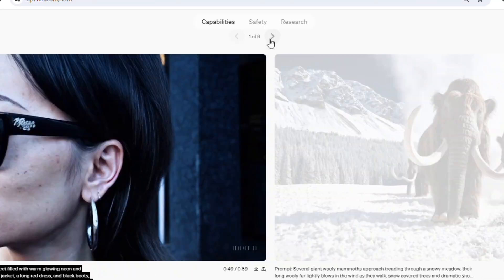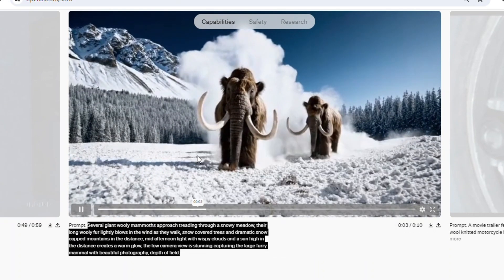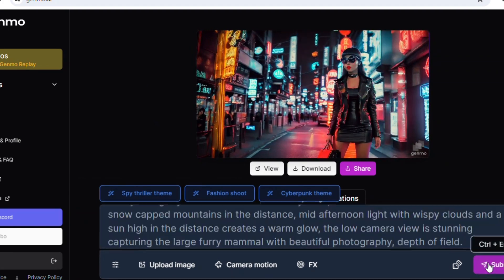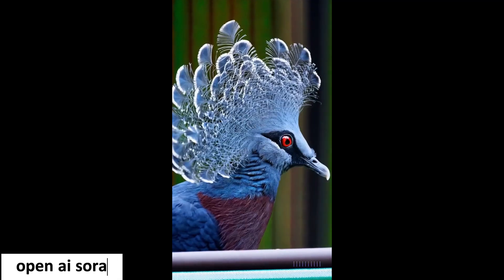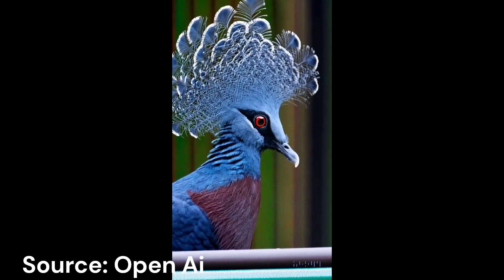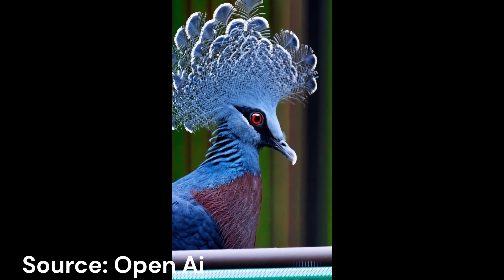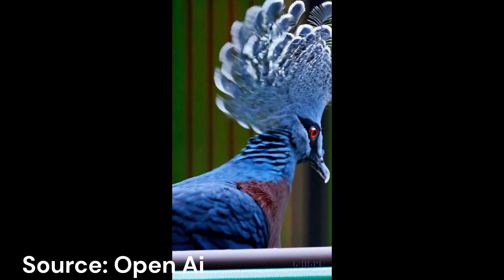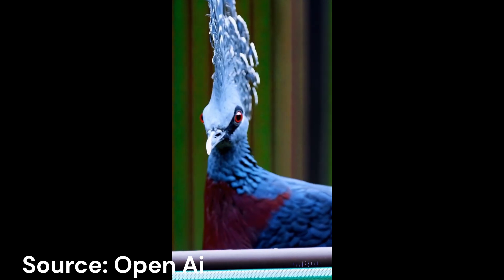SORA AI vs TOP BEST AI VIDEO GENERATOR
OpenAi Sora is Realistic AI Video Generator, takes a written prompt and renders a richly detailed video through ai (artificial intelligence). OpenAI, which made ChatGPT. But what if we compare sora open ai with traditional existing ai video generator? Lets find out the best ai video generator that exists..

This video used this ai tools:
0. openai .com/sora
1. stablevideo .com
2. runway ml
3. pixverse ai
4. pika ai
5. genmo ai

You can also check this video for 'How to make UNLIMITED Kids Story Animation with SINGLE AI Video Generator'